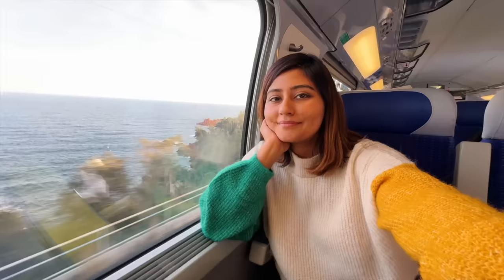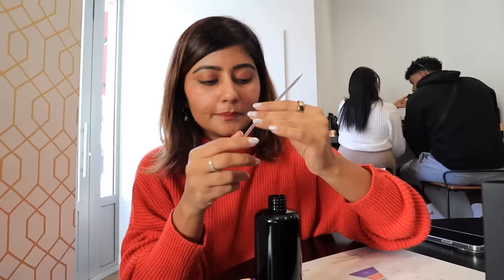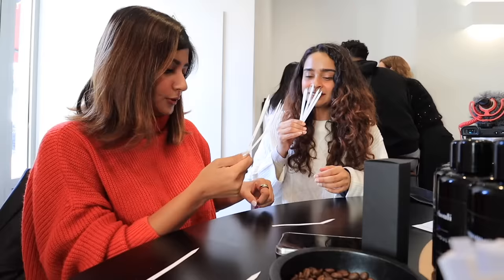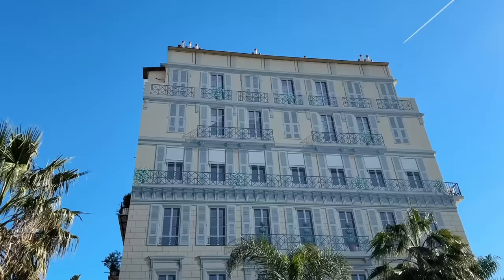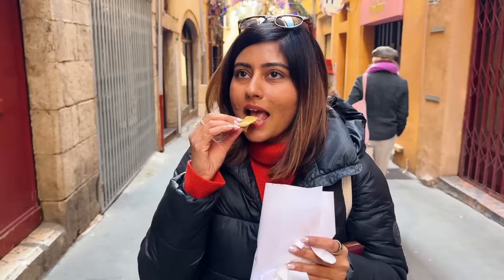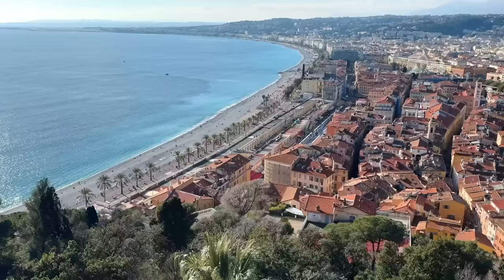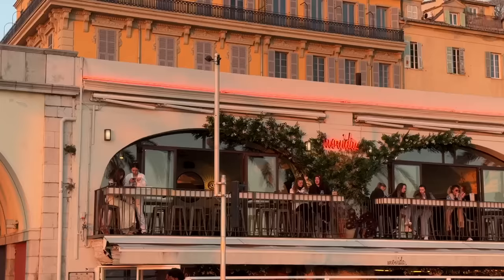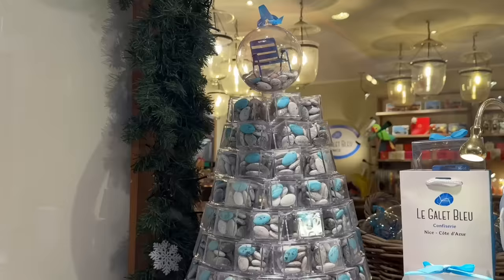NICE, FRANCE TRAVEL VLOG | Exploring the French Riviera in the South of France 🇫🇷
I'm here in Nice in the South of France and I'm so excited to be exploring the French Riviera. In this video, I spent two days exploring Nice. I tried a perfume-making workshop at Molinard where I made my own perfume, did a very interesting walking tour exploring all the popular spots in Nice, witnessed the best sunsets from the promenade, epic views from Castle Hill, and walked around the Old Town and other parts of Nice. Really enjoyed my time here in Nice and hope to be back again soon!

Thanks to GT Holidays for arranging my stay.
Reach out to GT Holidays to book your trip (reach out to them at 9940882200)

Follow my friend Preethi who I'm traveling with (she's a creator too)

Time Stamps:
00:00 Hello from Nice France
00:56 Perfume Making Workshop at Molinard
4:25 Free Walking Tour of Nice
8:07 Castle Hill
8:27 Promenade des Anglais
11:04 Day 2 in Nice
15:11 Outro

I’M SUPER ACTIVE ON SOCIAL MEDIA SO LET’S CHAT THERE! :D

🎬 Edited by me on Final Cut Pro X

Video about: NICE, FRANCE TRAVEL VLOG | Exploring the French Riviera 🇫🇷